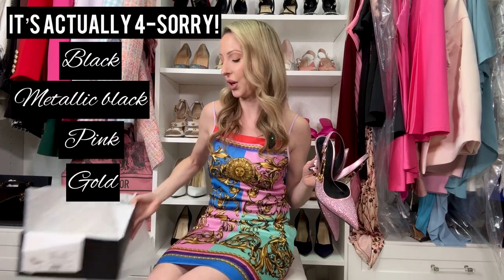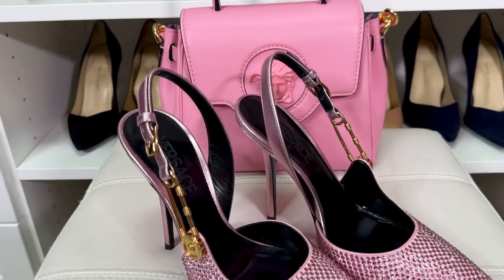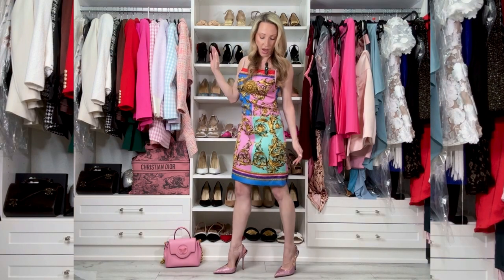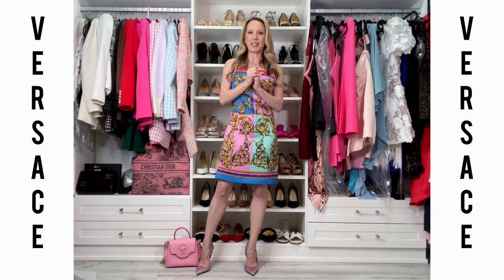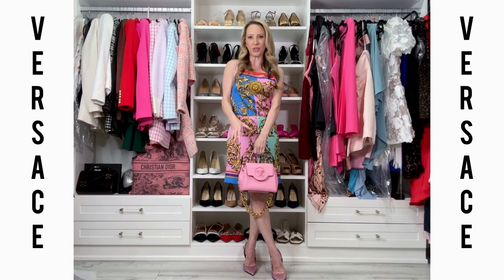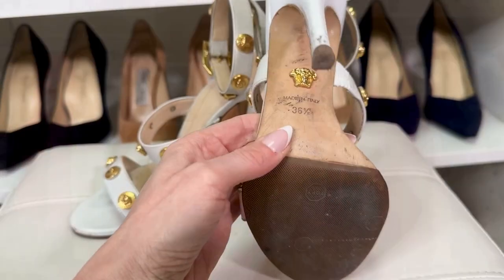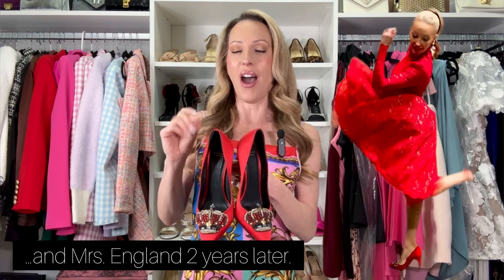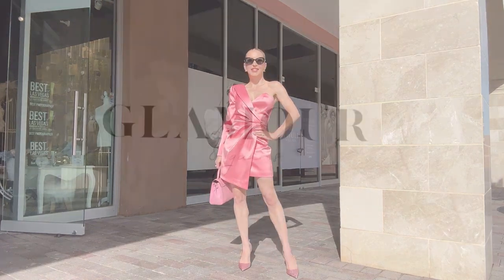My Versace Heels Collection Rated | Hits, Misses & Versace Crystal Slingback Pumps Review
Hi lovelies, the pink Versace safety pin crystal embellished slingback pumps are the latest addition to my Versace shoe collection. The Versace Crystal Safety Pin Slingback Pumps were love at 1st sight but are they comfortable and were they worth it? Here's a quick unboxing, try on and review. Slingback heels are a massive shoe trend this year so I'm also sharing some ways to style them. I have a few pairs of Versace heels that I’ve worn to death, including some strappy sandals and stiletto pumps so here's my thoughts on those too.

• Versace pink crystal safety pin crystal embellished slingback pumps
Use code RF-220X-D9218D when shopping on Italist for a chance to win $500 store credit in their monthly giveaways.

Photos courtesy Italist.

00:00 Introduction
00:33 Versace shoe unboxing | Pink crystal slingback heels
02:31 How does Versace shoe sizing run
03:56 Are Versace heels comfortable & are they worth it?
05:16 How to style Versace slingback heels | Outfit ideas
06:13 My favorite Versace stiletto sandals
07:38 Versace heels review | Red satin pumps